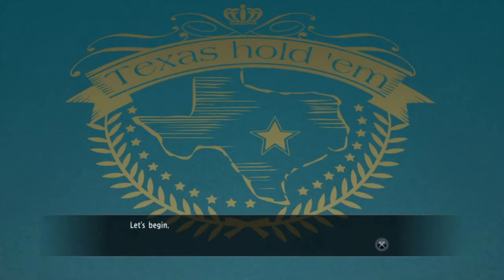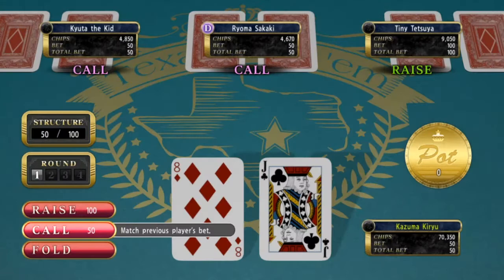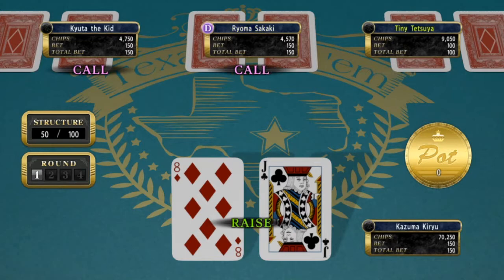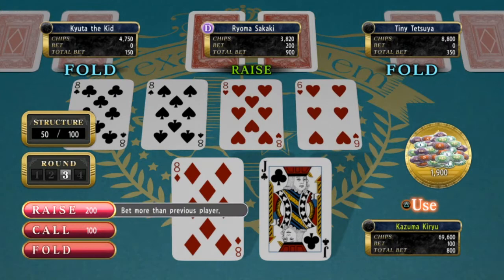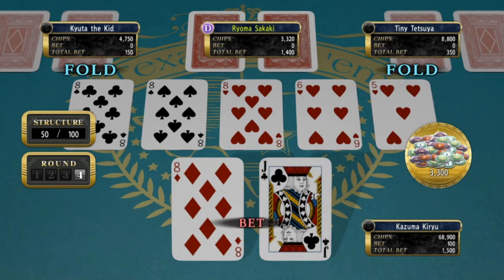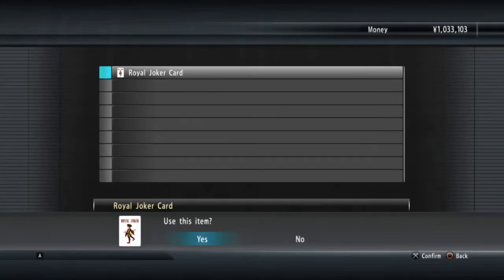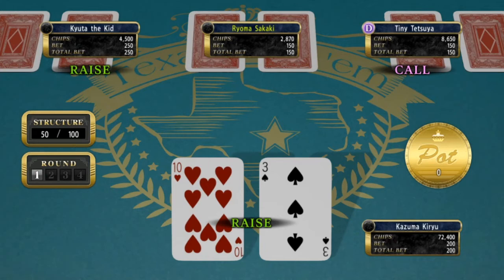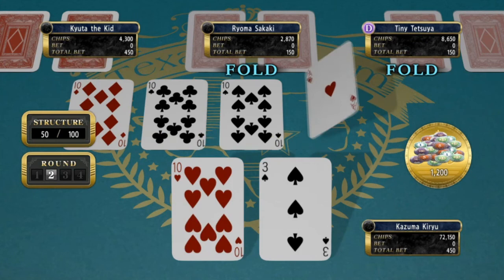Poker - Yakuza 5 Remastered 100% Trophy Guide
Poker -
I explain in the video what my tips are - if you require anything further cyricz guide is linked above.

Hundred and Fifty Fifth in a full series of videos showing how to get all the trophies in Yakuza 5 Remastered.  It is a huge grind but a satisfying feeling afterwards so keep persevering.